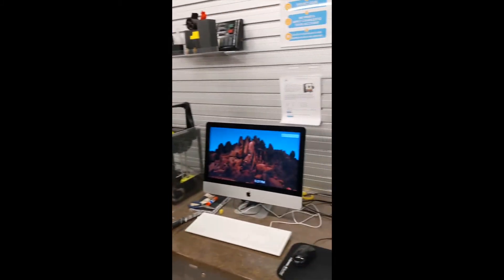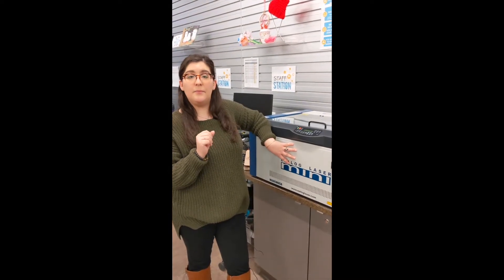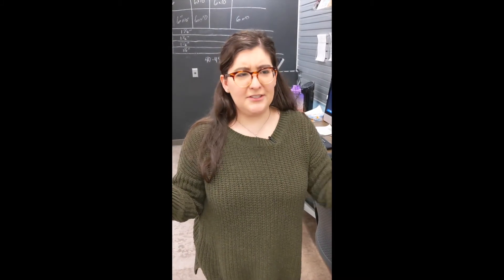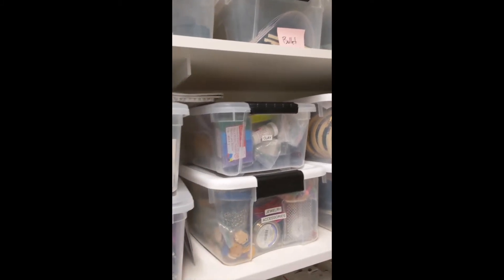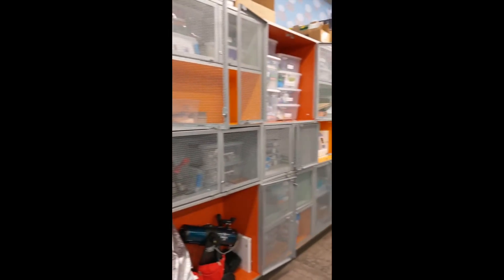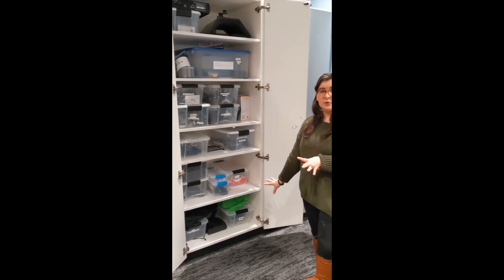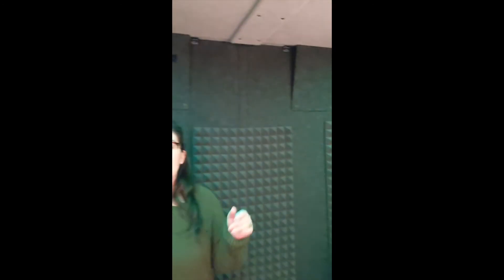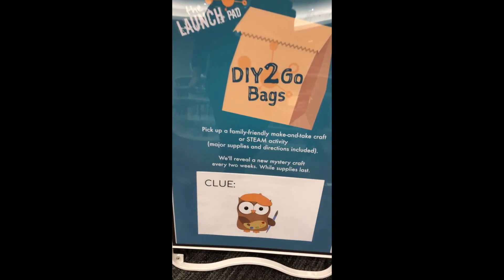Inside Look: Launch Pad Edition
Take a tour of our makerspace with Morgan! You'll get a glimpse of some behind the scenes areas of our Launch Pad (LP).

- List of all Launch Pad on the Go (take home) kits

- Submit a 3D print! Or just get some info on how it works.